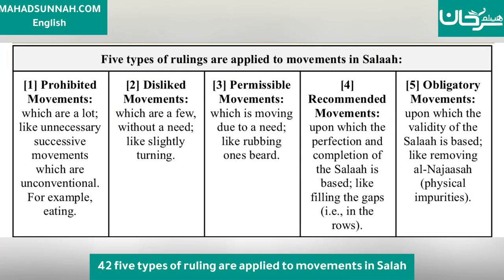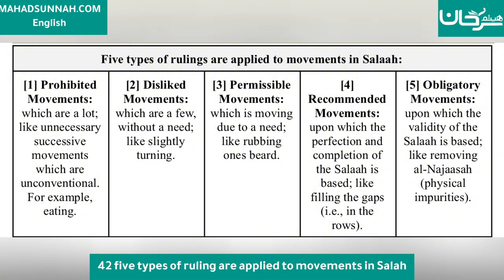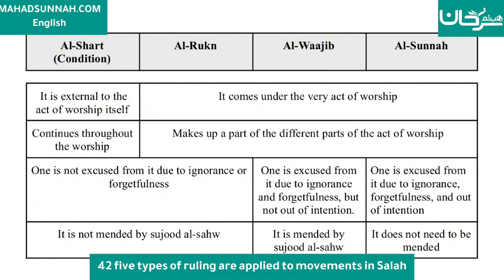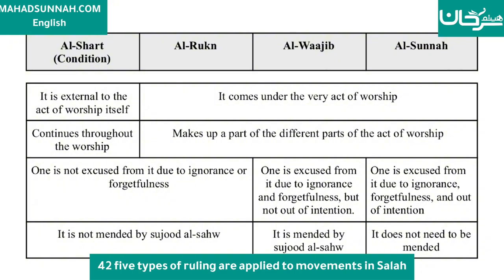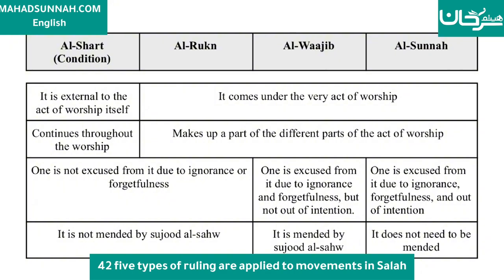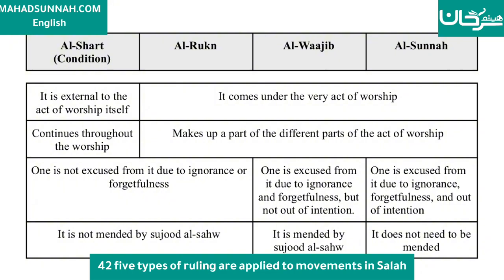Fath al-Mu`īn Fī Taqrīb Manhaj al-Sālikīn- 42 five types of ruling are applied to movements in Salah